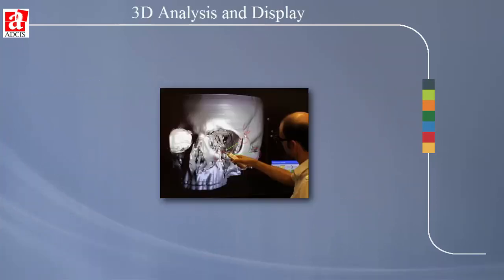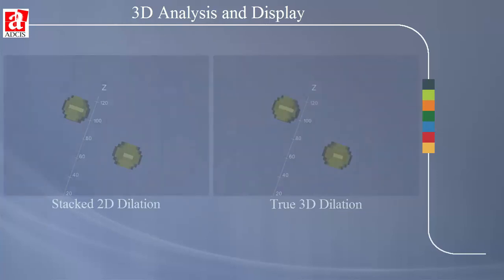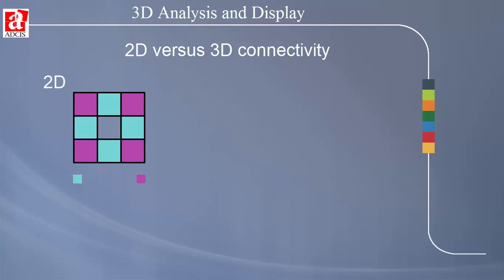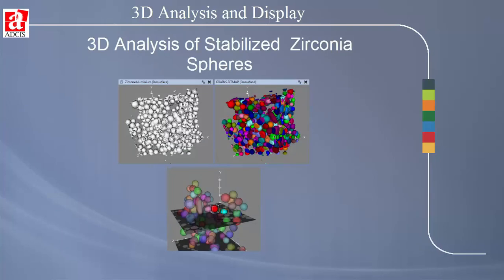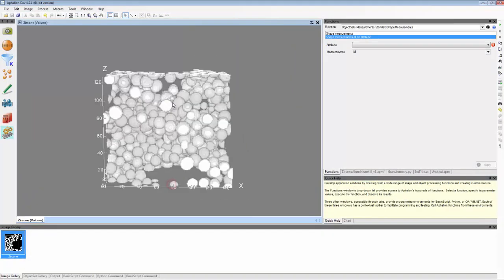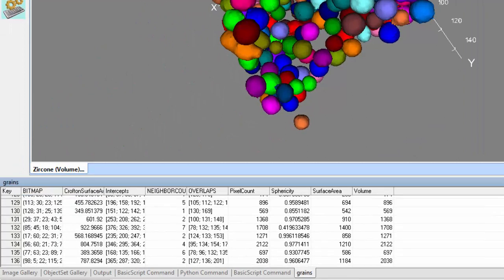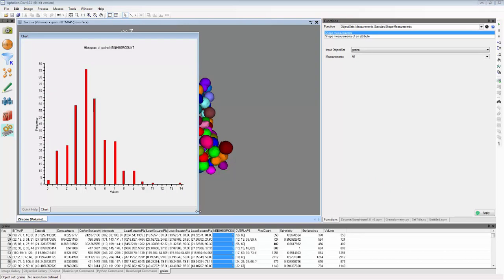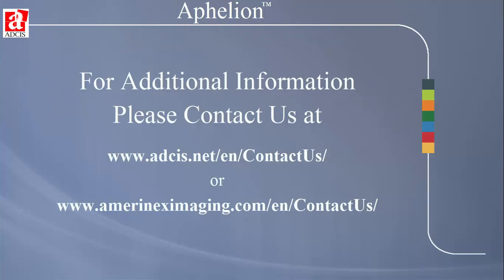ADCIS Applications : 3D Imaging : Analysis and Display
Explanation about the usage of Aphelion in 3D applications.
An example of 3D processing and display is introduced.